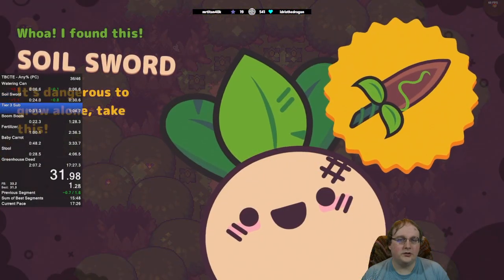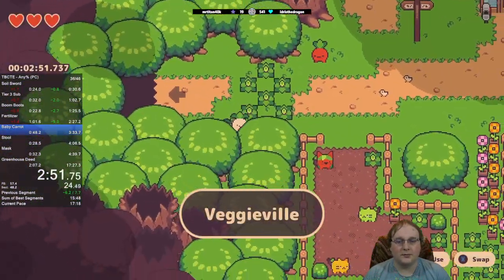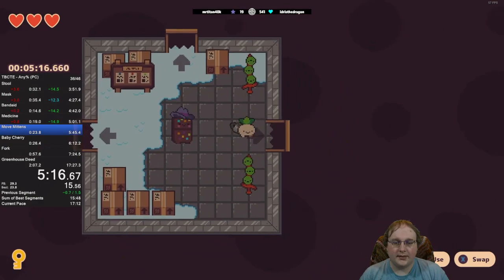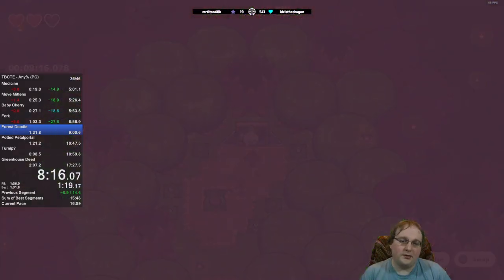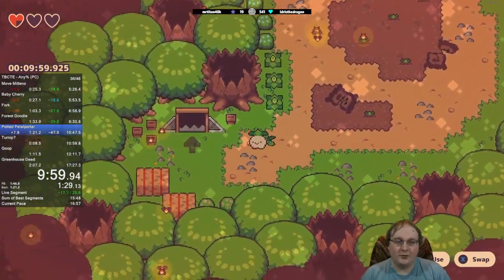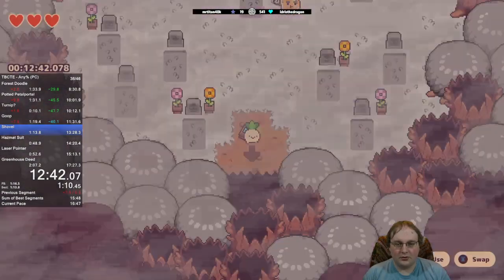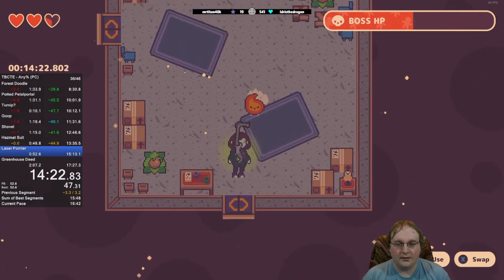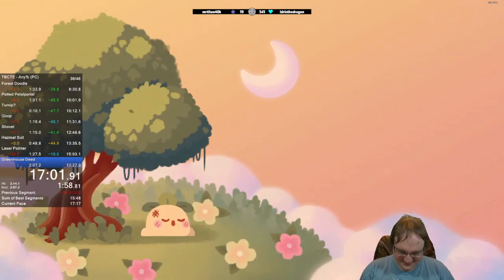Faster Tax Evasion | Turnip Boy Commits Tax Evasion Any% - 17m01s910ms